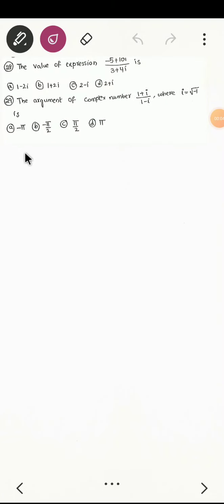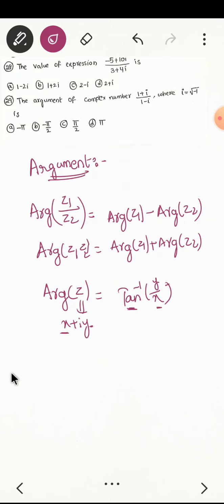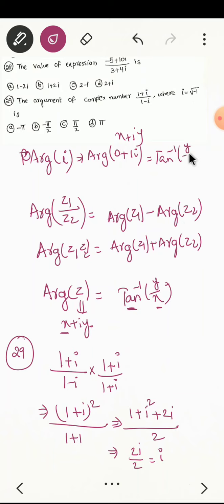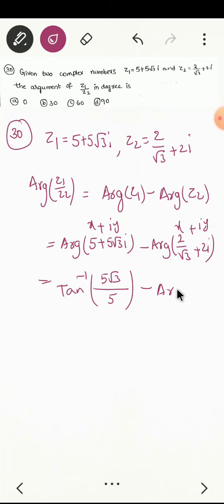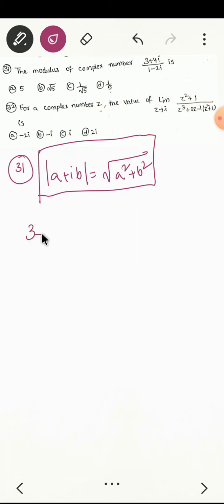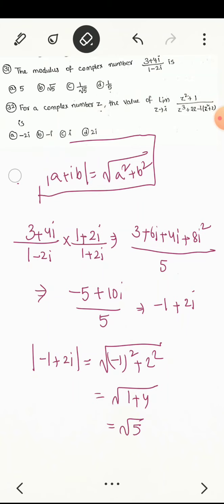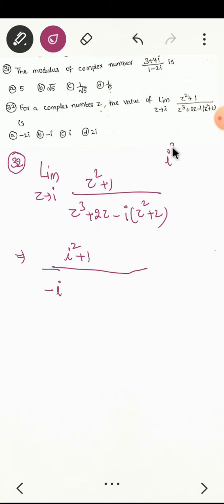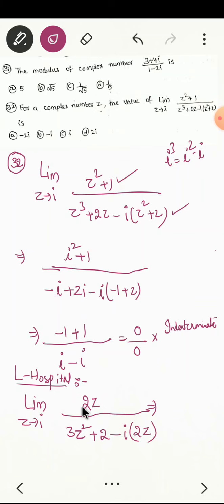Complex Analysis - Basics ( Last Lecture )